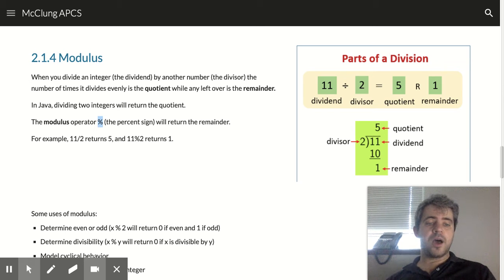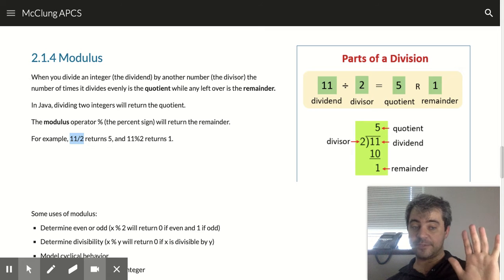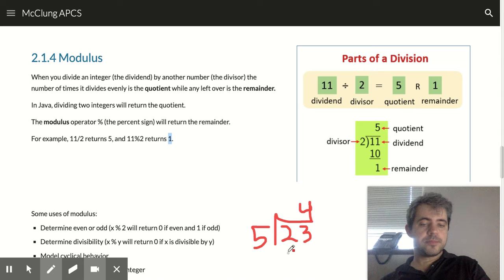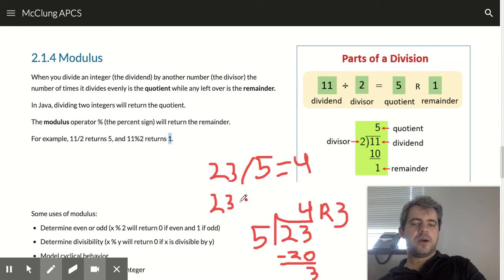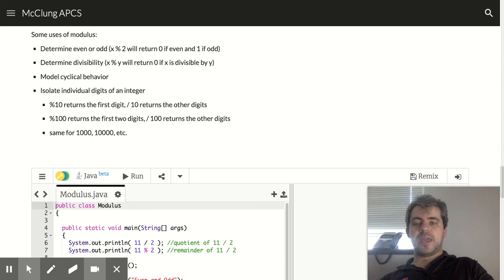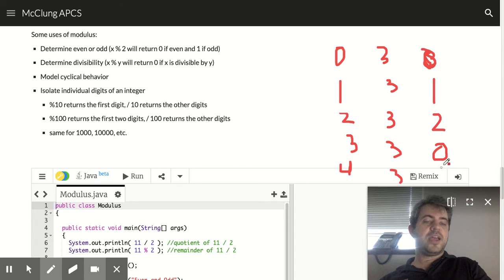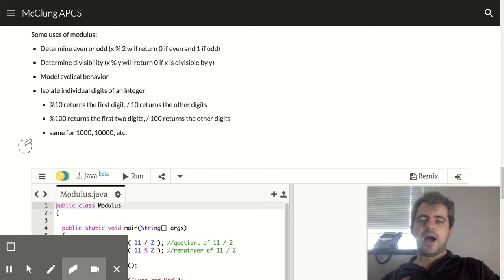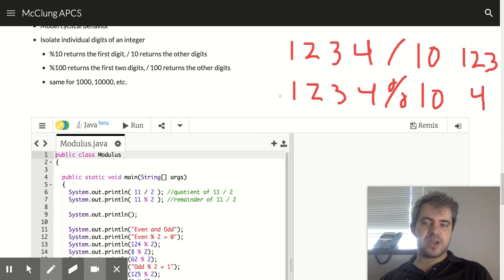McClung APCS - 2.1.4 Modulus